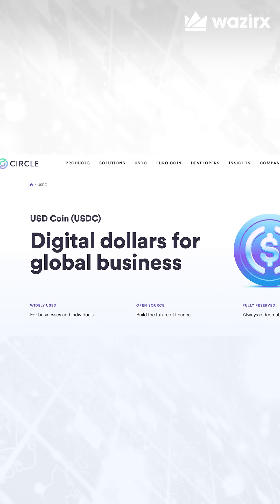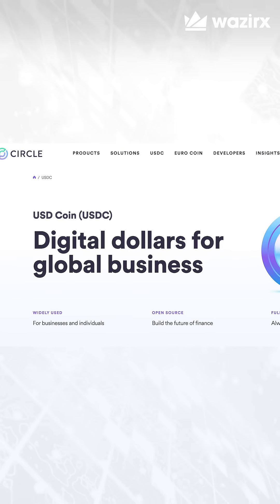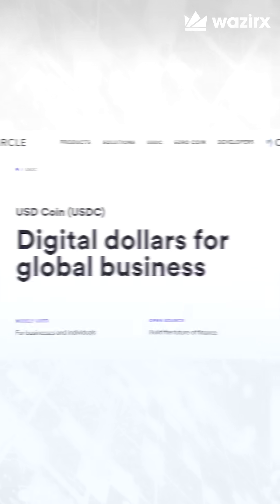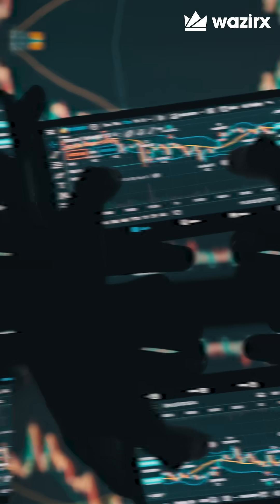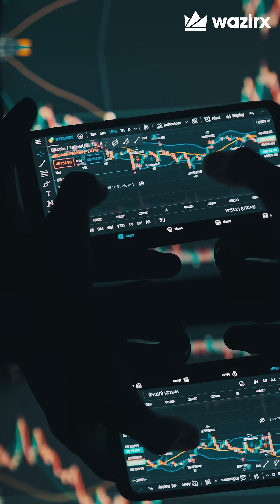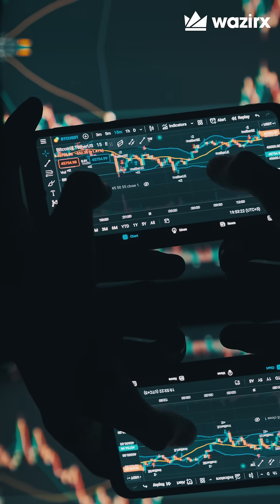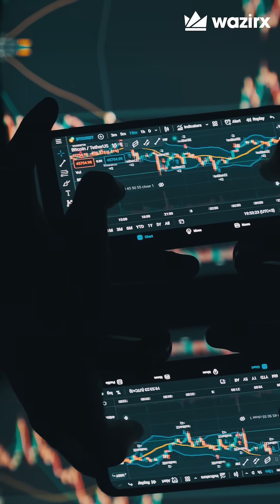Cryptofacts | What is USDC? How does it work?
USD Coin is a digital stablecoin that is pegged to the United States dollar. USD Coin is managed by a consortium called Centre, which was founded by Circle and includes members from the cryptocurrency exchange Coinbase and Bitcoin mining company Bitmain, an investor in Circle.

Cryptocurrency is unregulated digital currency, not a legal tender and subject to market risks. The information provided in this section doesn't represent any investment advice or WazirX's official position.